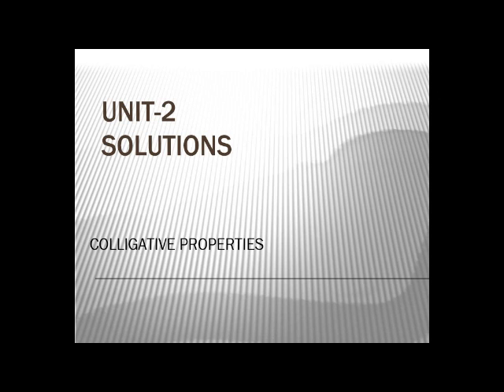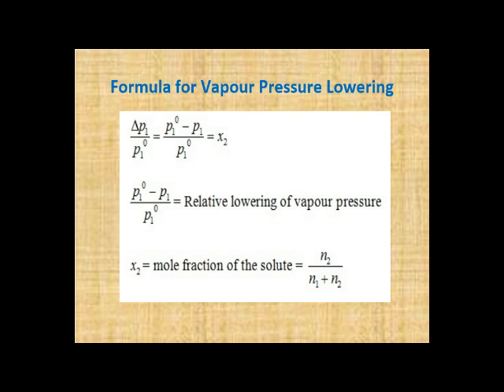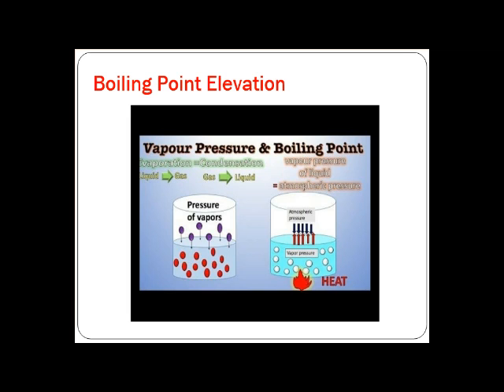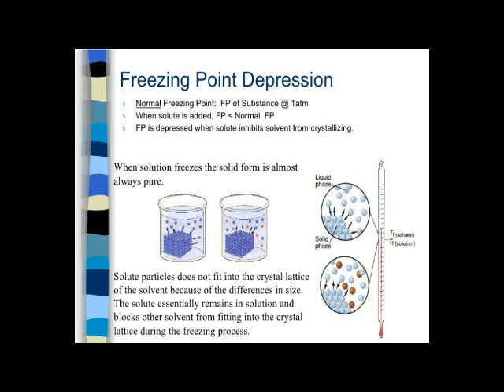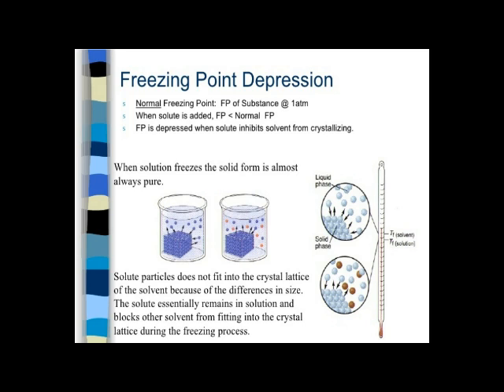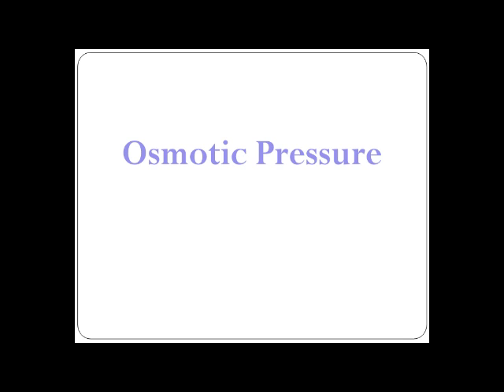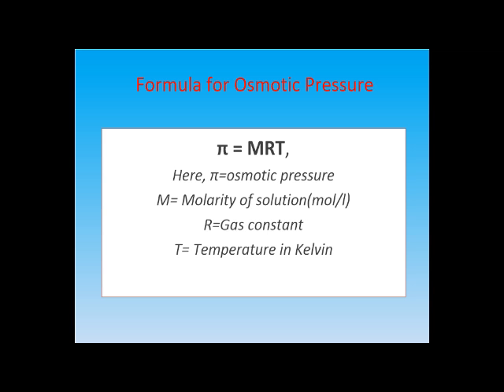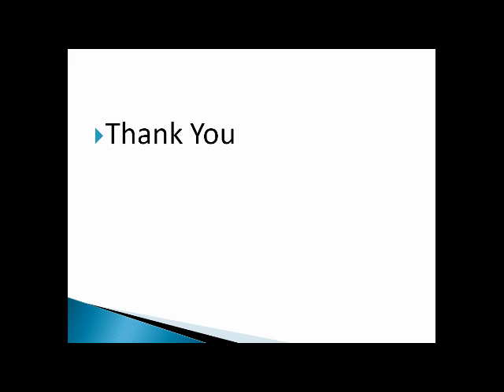Colligative Property (unit 2) ISC CHEMISTRY Class 12